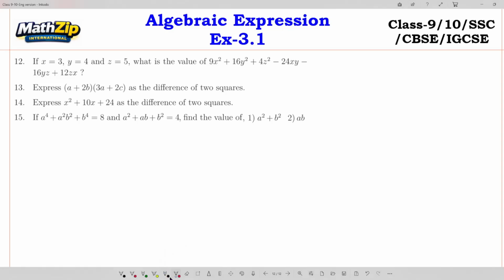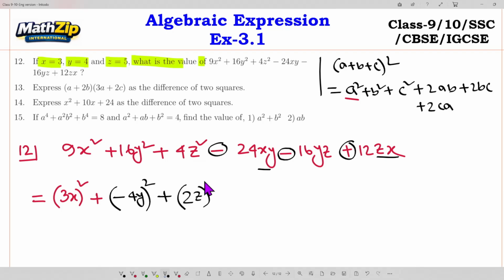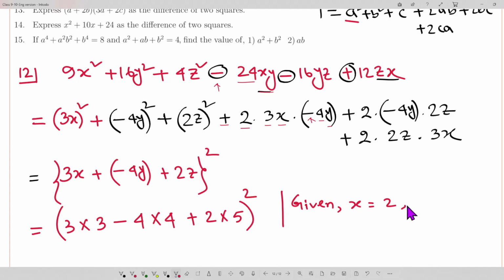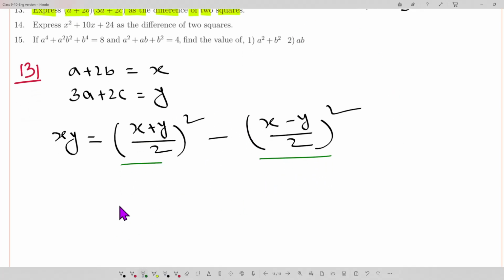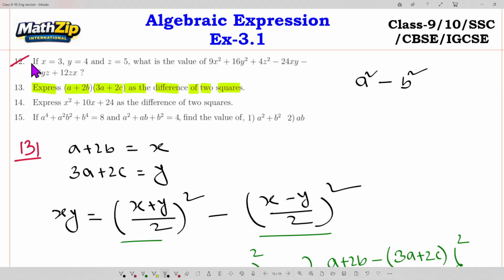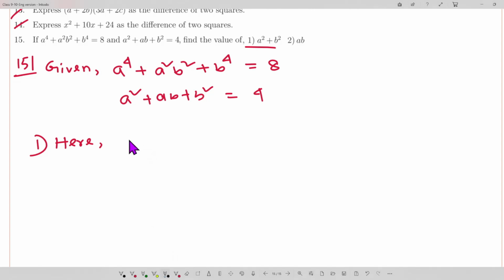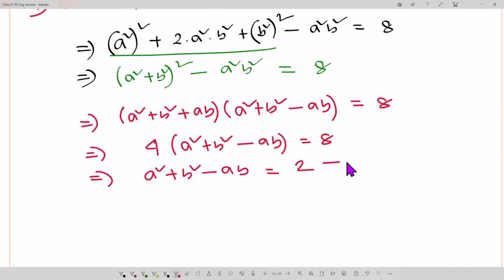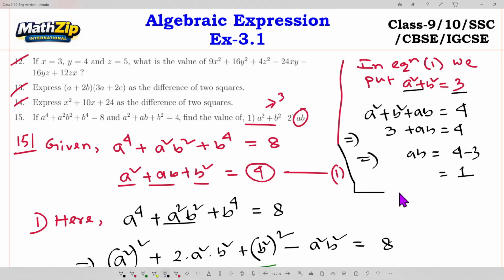Algebraic Expressions | Exercise 3.1 (Q12-15) | Simplify Using Formula | Class 9–10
In this video, we solve Exercise 3.1 – Question 12-15 (find value & prove) from the chapter Algebraic Expressions for Class 9 and Class 10 Mathematics.

📘 What you will learn:

Simplifying expressions using algebraic identities

Application of

(a − b)²

(a + b)²
a² − b²
4ab = (a + b)² - (a - b)²
2(a² + b²)= (a + b)² + (a - b)²
Fast calculation using identities

Board-exam oriented step-by-step solutions

✍️ Questions Included:

Square and product of trinomial expressions

Decimal-based identity problems

Large number simplification using difference of squares

SSC / NCTB English Version

IGCSE & international syllabus

📌 This video is part of Exercise 3.1 Algebraic Expressions Series.